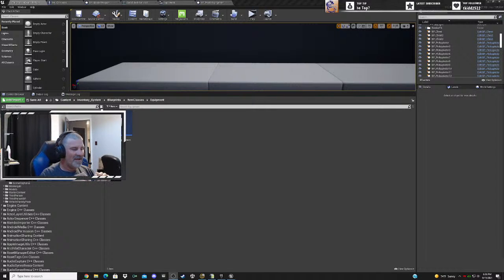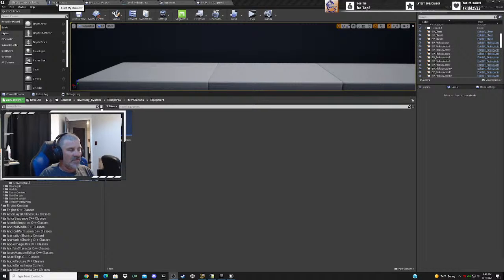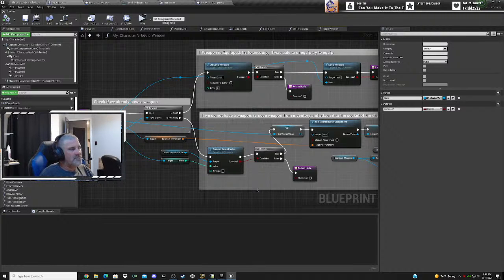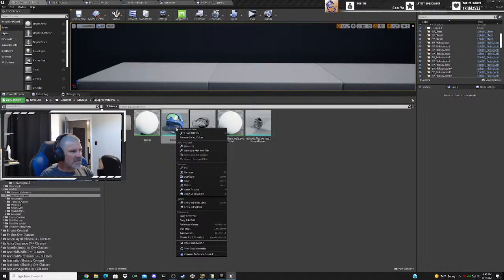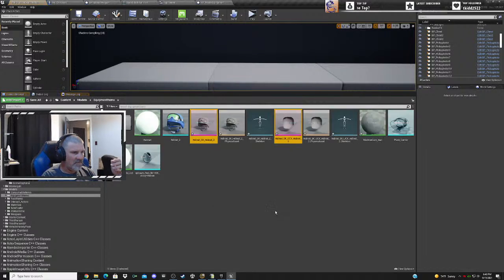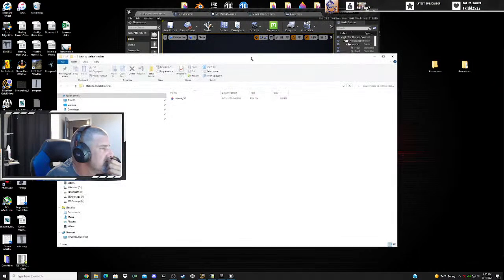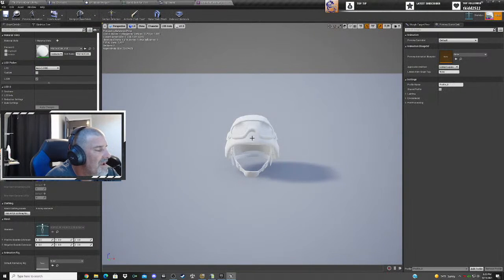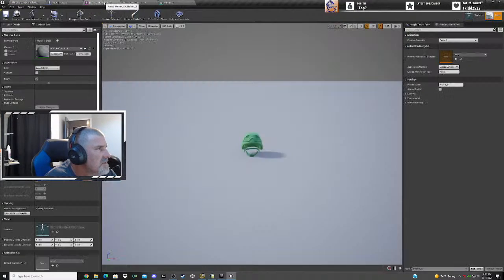Unreal Game Dev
I am a newbie at best using Unreal 4, working on a game.  Come watch and make fun of my frustrations.  LOL